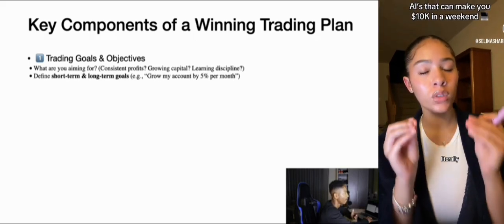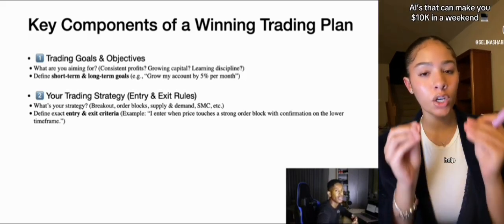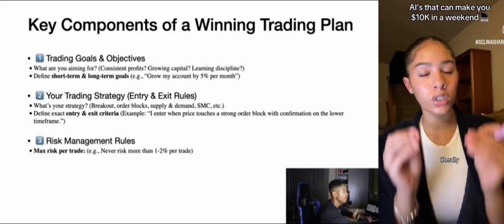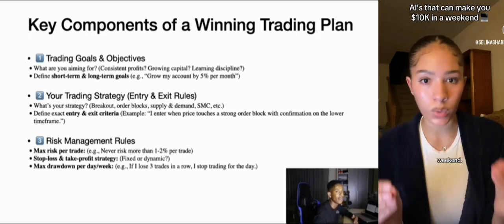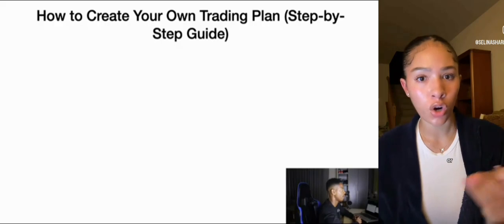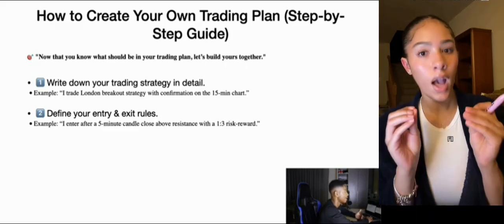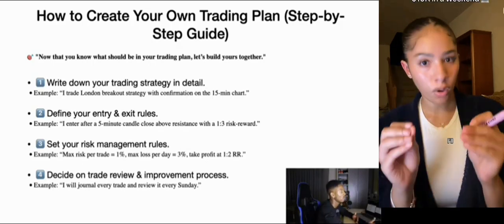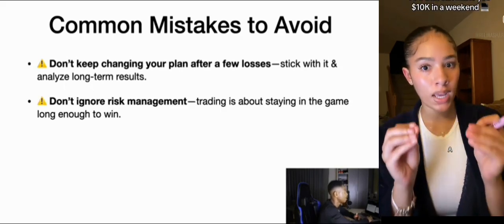How To Build A Forex Trading Journal To Become A Profitable Trader In (2026).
A trading journal is one of the most powerful tools for becoming a consistently profitable trader. Record every trade, including your entry, exit, stop loss, take profit, risk-to-reward ratio, screenshots, and the reason you took the trade. After each week, review your wins and losses to identify patterns, fix mistakes, and improve your strategy. Great traders don't just trade. They study their trades.

📓 Your trading journal is where profitable traders are made.